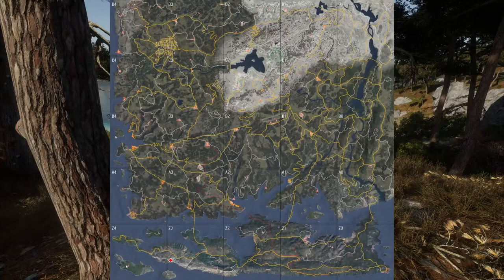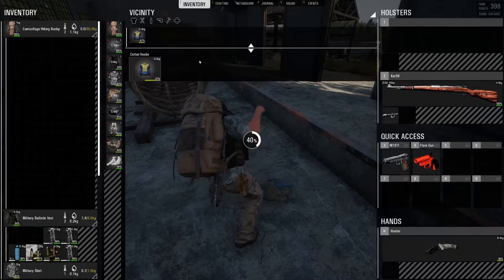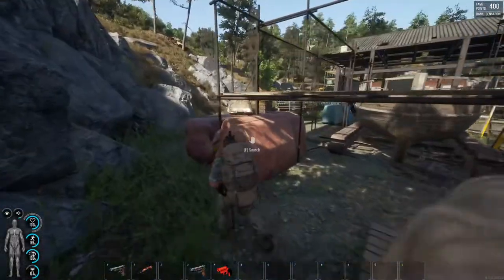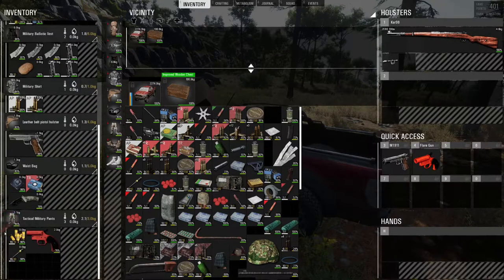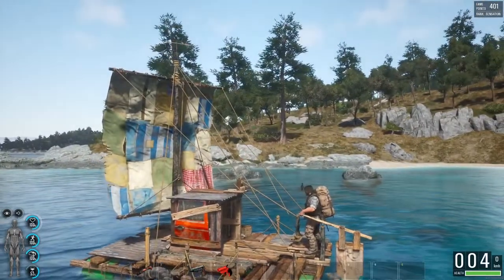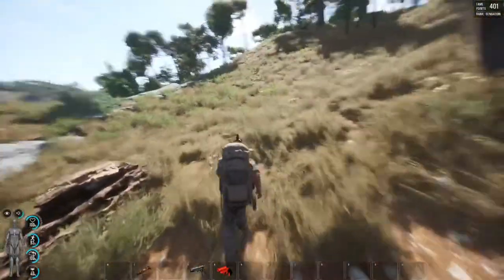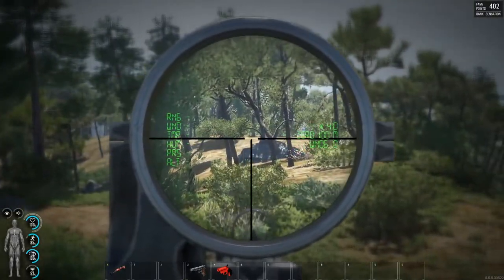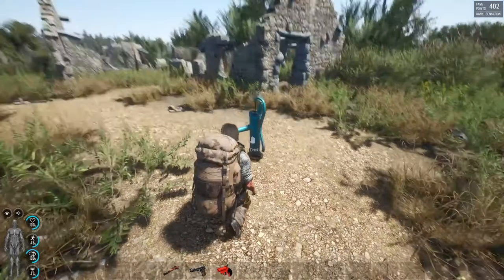Scum Singelplayer: Episode 18 - Can't find a boat? We make a boat - The "Z" Adventures.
Scum Singelplayer: Episode 18 - Can't find a boat? We make a boad - The "Z" Adventures.

Getting to know the world of scum Crafting, Looting, shooting,  surviving , getting beaten

The gameplay takes place in Croatia where up to 100 players per server will attempt to survive and get off the island by first removing the implant which prevents them from leaving.

Things like combat will depend on the player's skill level, but also on things like stamina, health and so on. Wetness, smell, medicine, cooking, hacking, crafting, hunting and poison will also play a major role in the gameplay.

The game will offer both third and first-person perspectives, from which the player can alternate, but will prevent third-person peeking by hiding anything a character cannot see.[

SCUM also offers a realistic nightvision that simulates photons hitting the lenses and the infrared light emitting from the goggles.